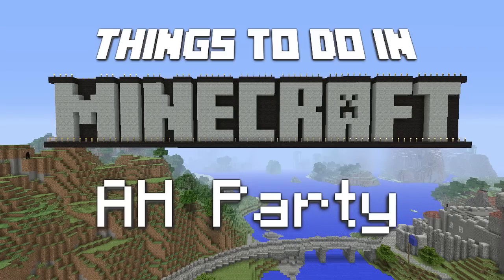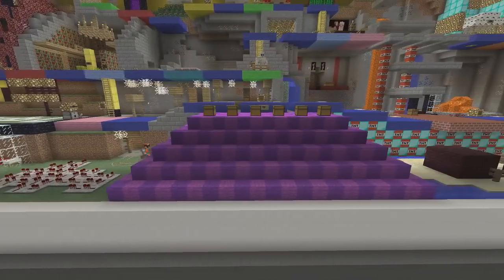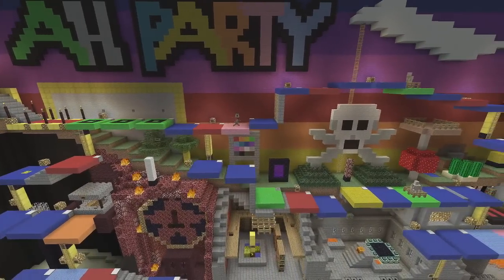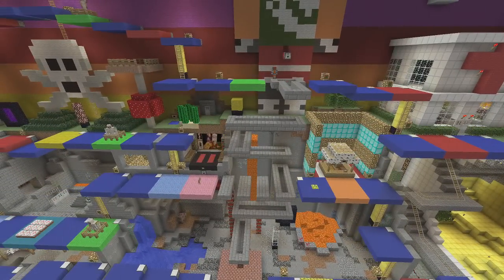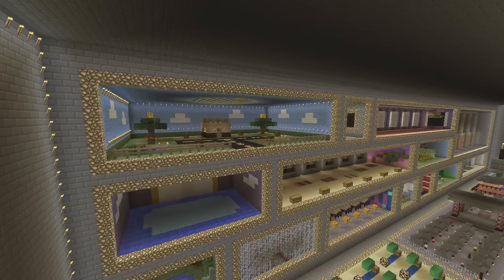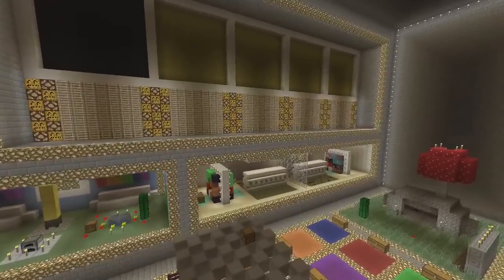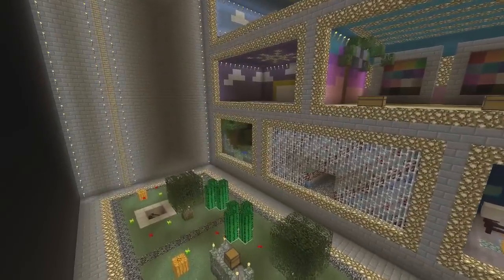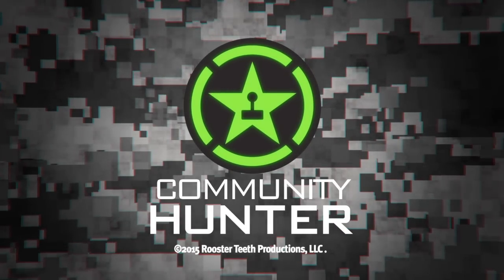AH Party - Minecraft - Things to do in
webomaryhoptoe and billtheabridged show you a totally playable Achievement Hunter Party